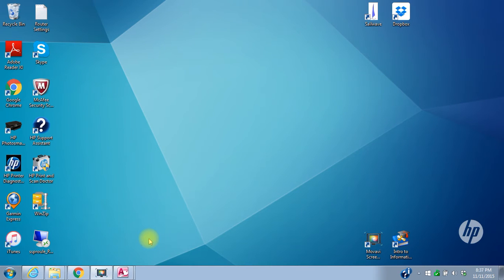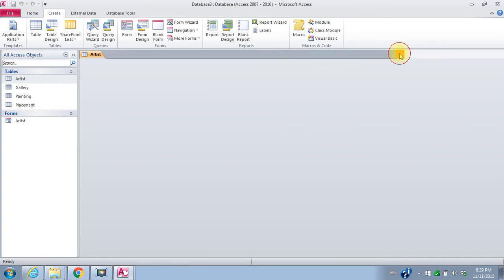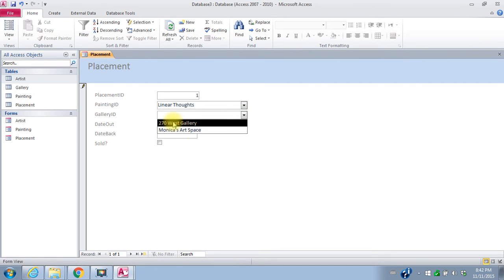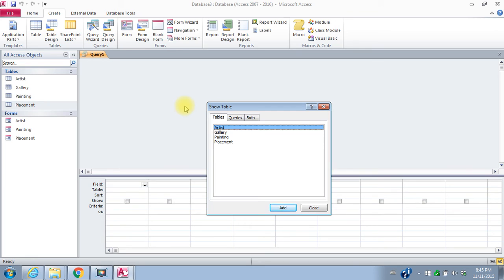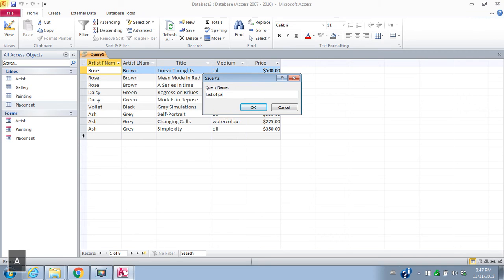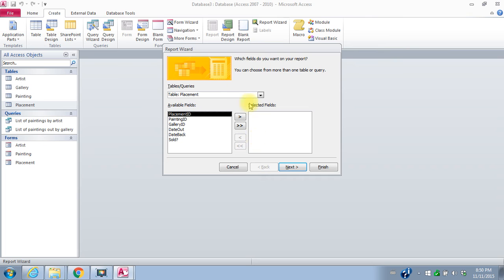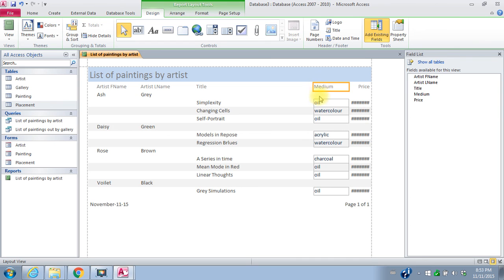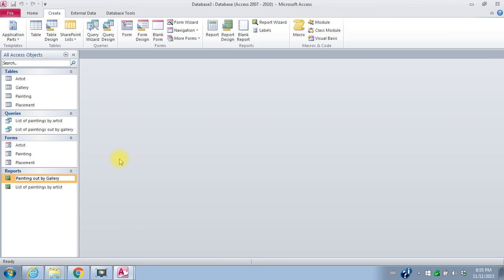LW4a Part2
Lab Workshop 4a - Part 2 MS Access Basics (Creating Forms, Queries and Reports)